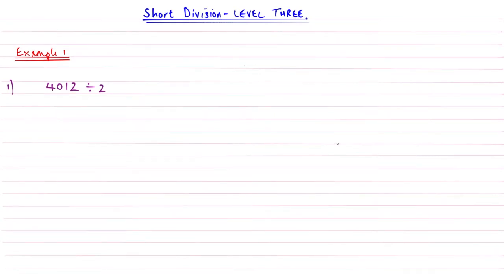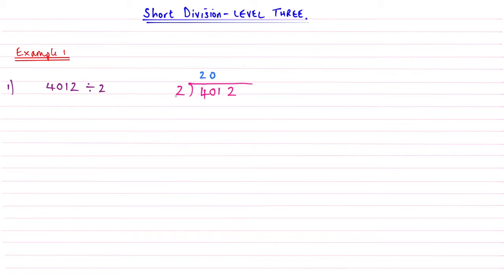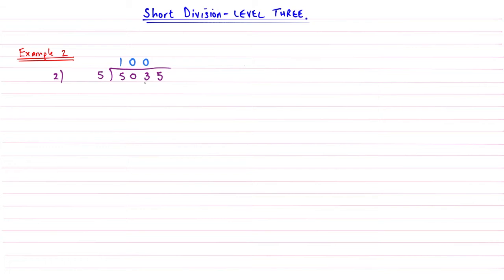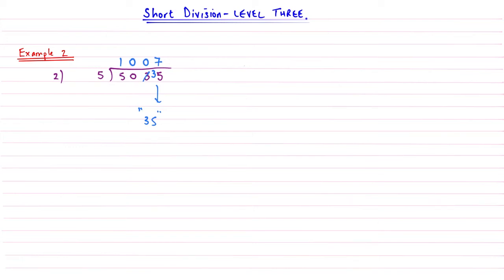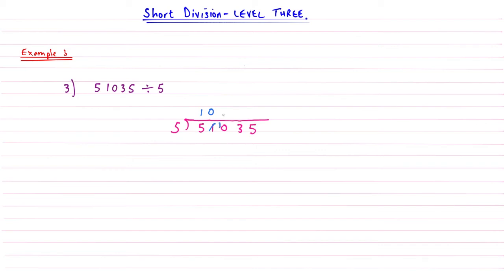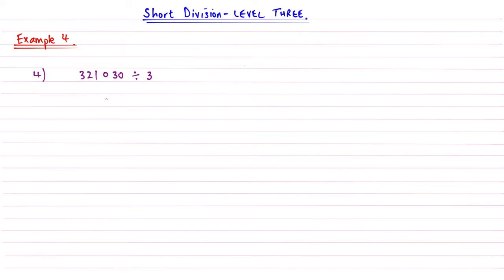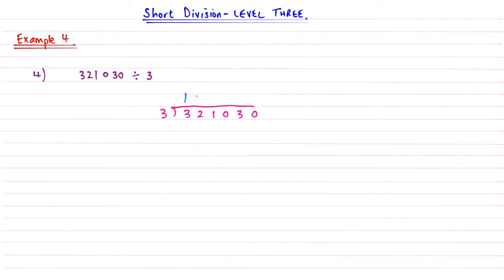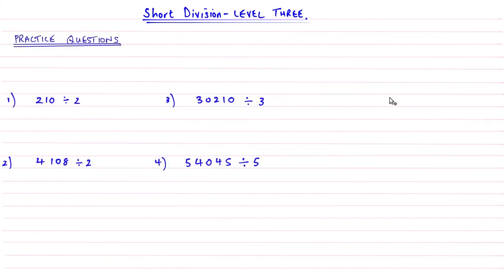How to do Short Division - Level 3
I have also started uploading some training videos that I think might help you remember the key facts and methods that you need to remember so you can pass your exams. I have started uploading a system of timestable training videos that show how I learnt my timestables and maybe they might help you learn yours too. Happy watching!